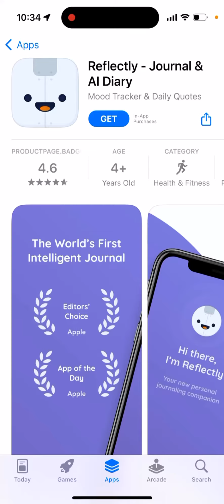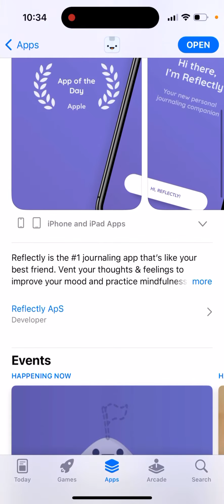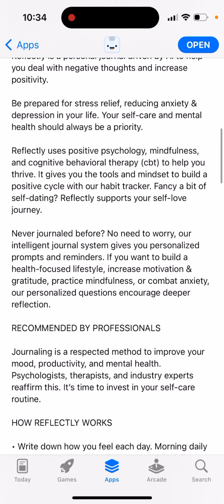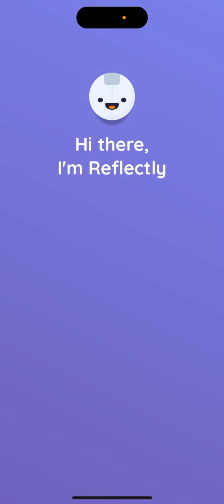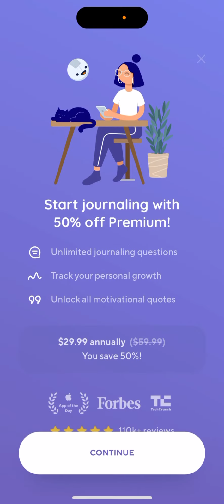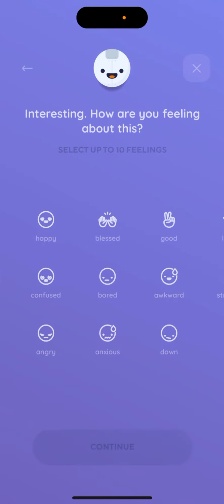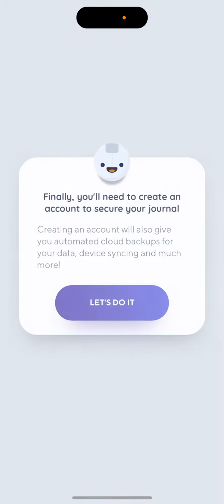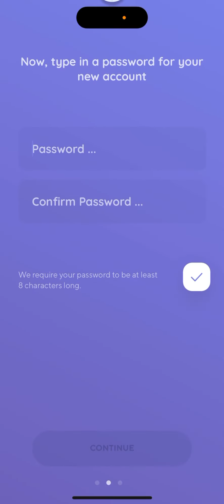REFLECTLY journaling app - how to use